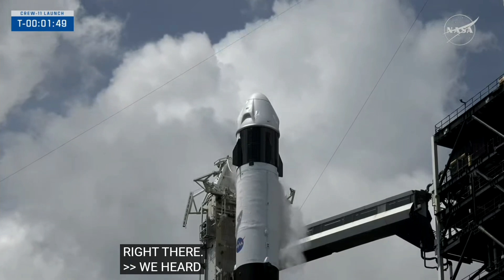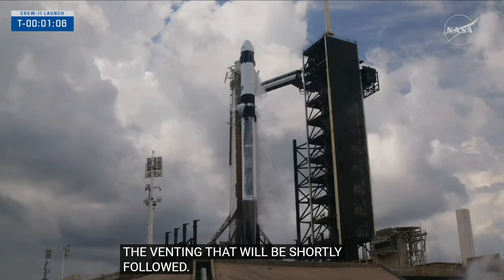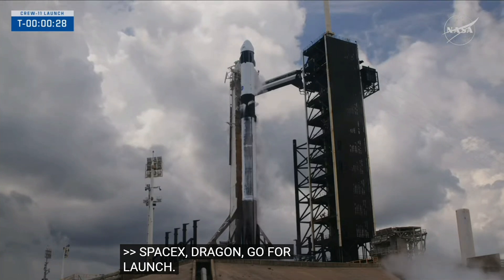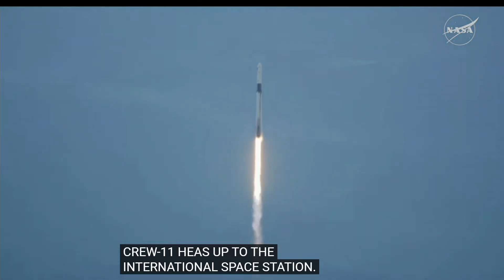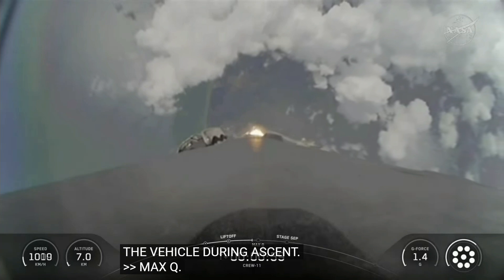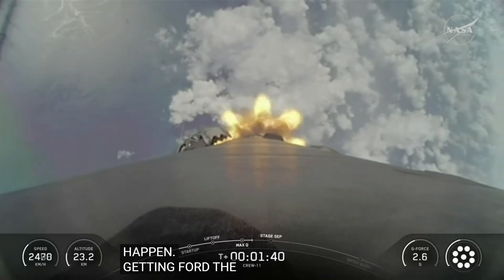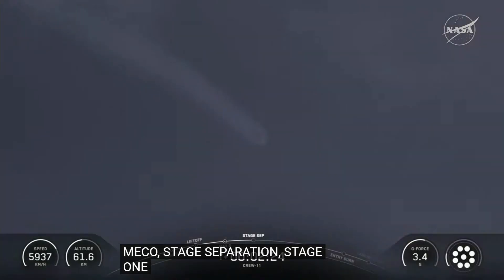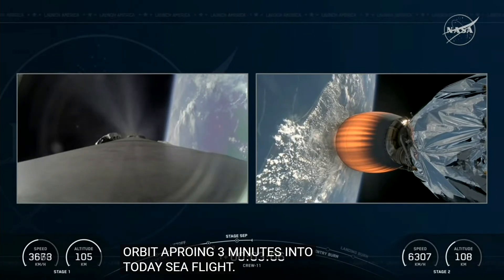SpaceX launches astronauts for NASA on Crew Dragon flight to ISS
SpaceX launched another operational astronaut mission for NASA on Friday, sending a crew of four to the International Space Station. TheFalcon 9 rocket took off from Kennedy Space Center in Florida at 11:43 a.m. with the Crew Dragon Endeavour spacecraft making a record sixth flight.